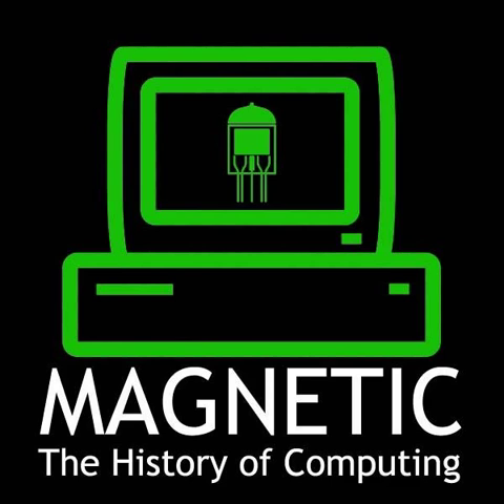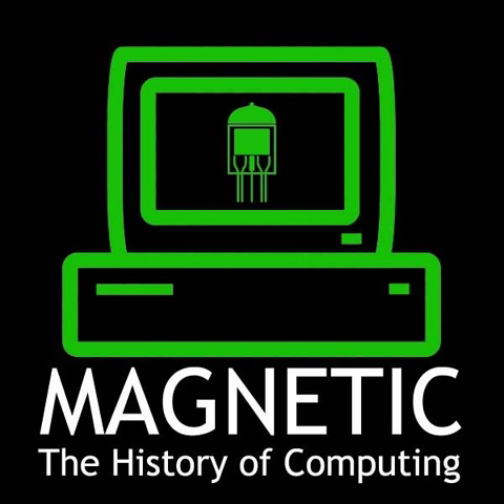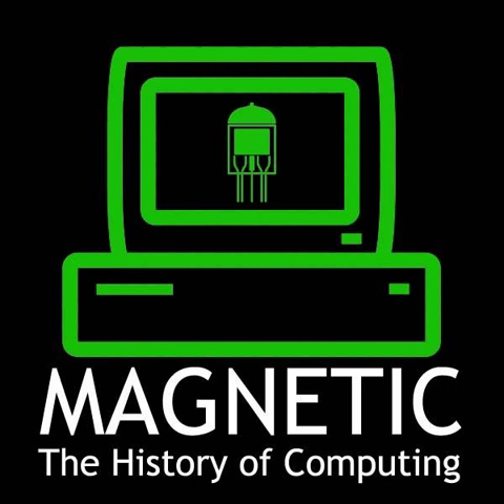Magnetic: The History of Computing ep 4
This episode looks at some really interesting inventions with the Bulb and Electricity that played a major role in the development of the electronic computer.  This includes vacuum tubes and Cathode Ray Tubes (CRT's).